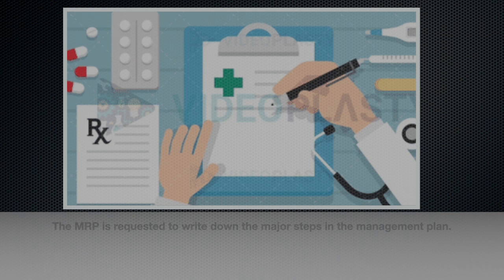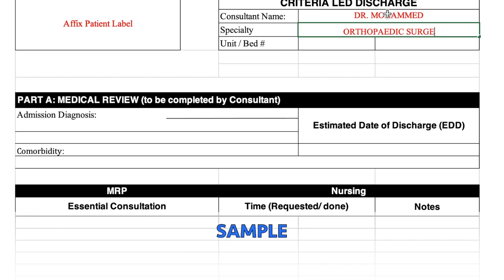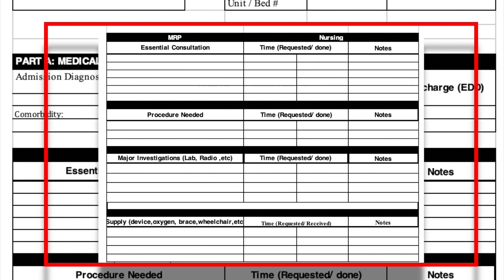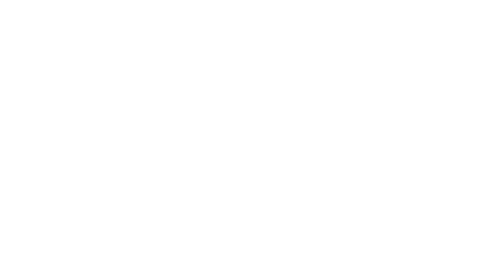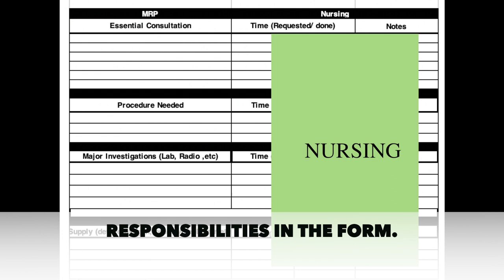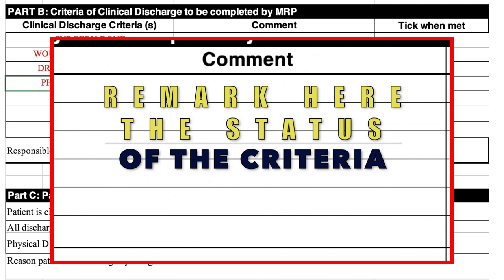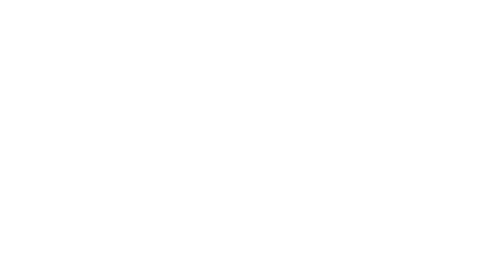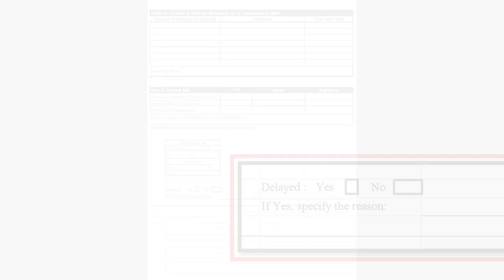Criteria Led Discharge (CLD): Reducing Hospital Patient Length of Stay & Improving discharge process